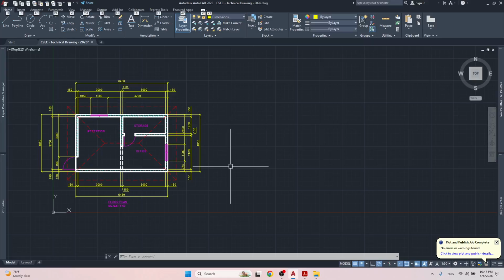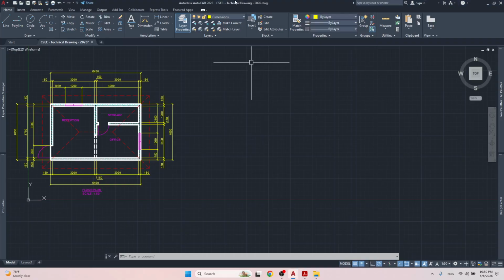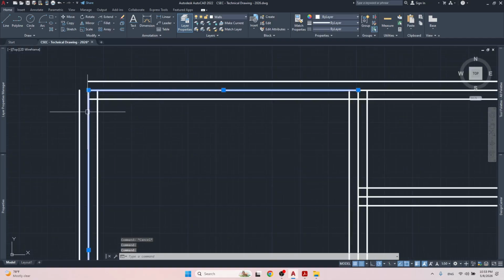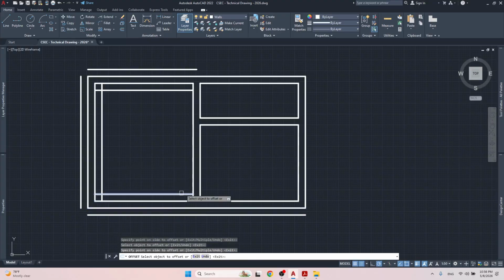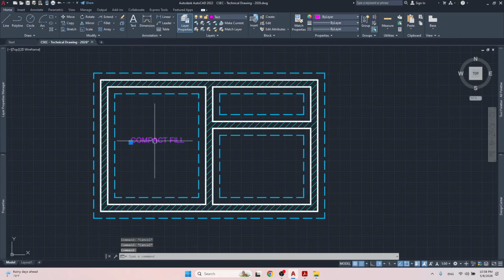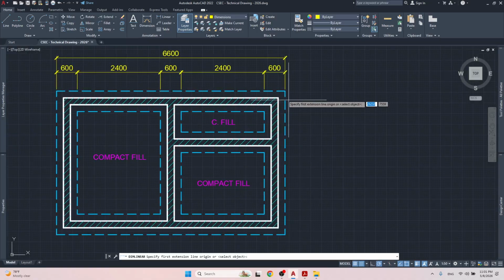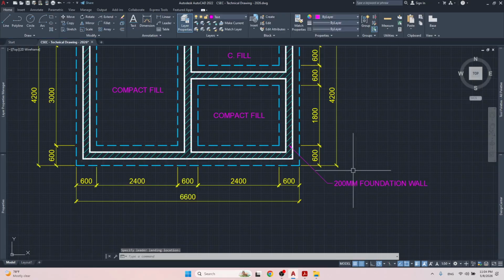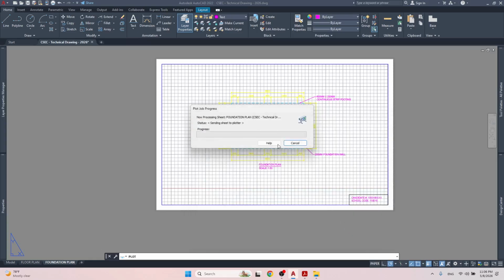CSEC BUILDING DRAWING REVIEW - FOUNDATION PLAN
In this video series, we continue with a quick review of how to do a foundation plan for CSEC Technical Drawing. Regardless of the size of the building, the principles remain the same.